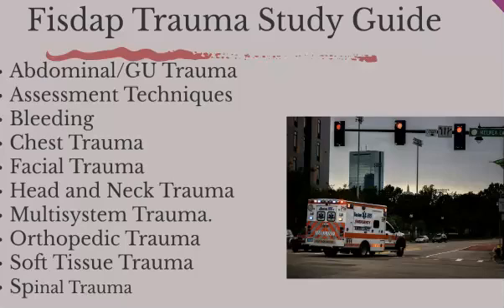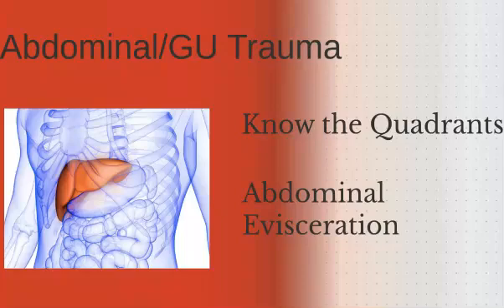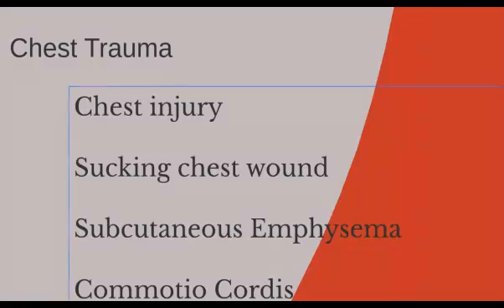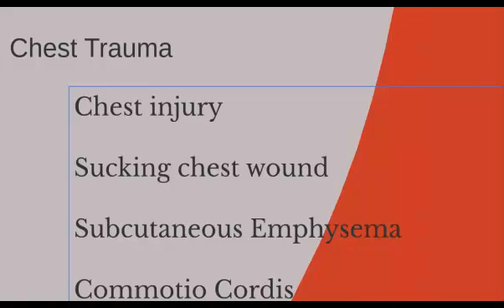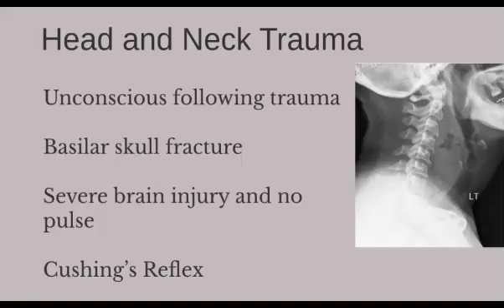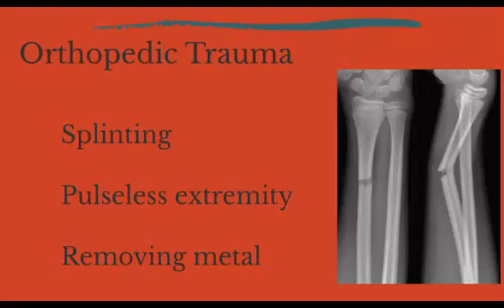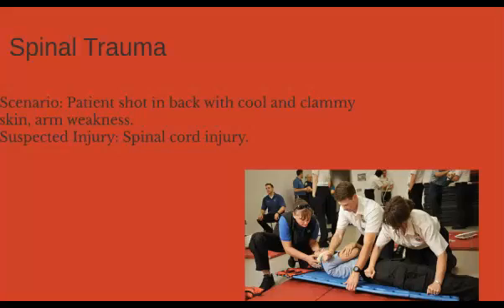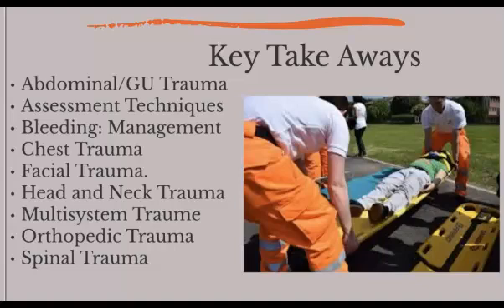Fisdap Trauma Exam Study Guide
Prepare for your Fisdap Trauma Exam with this focused EMT study guide designed to help you review the most tested trauma concepts. This lesson covers the primary and secondary assessment, mechanism of injury, shock recognition and management, bleeding control, soft tissue injuries, burns, head, neck, chest, abdominal, spinal, and musculoskeletal trauma, along with trauma triage, patient packaging, and transport priorities.

Perfect for EMT students preparing for the Fisdap exams and the NREMT, this guide includes high-yield review points, memory aids, and Fisdap-style practice questions with explanations to help you study smarter, build confidence, and succeed on exam day.